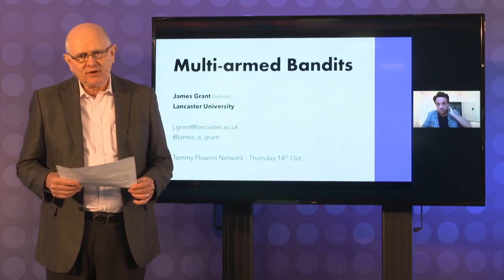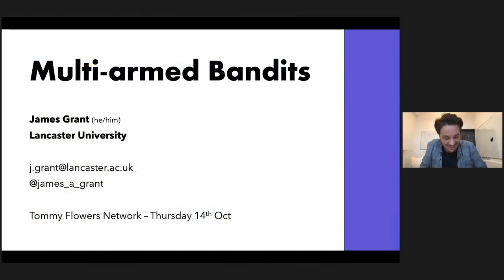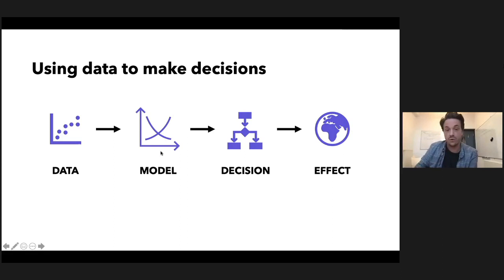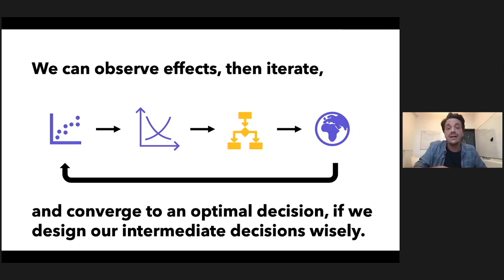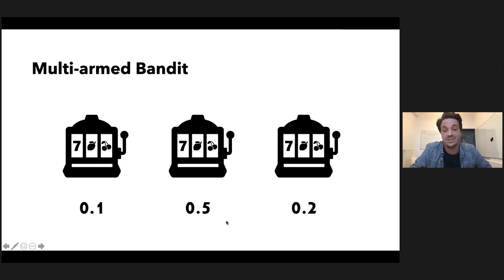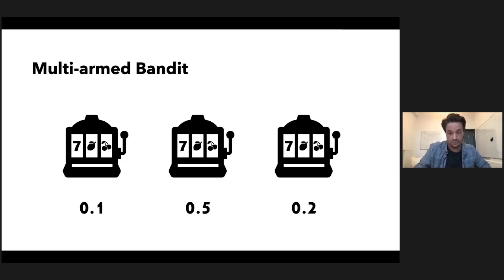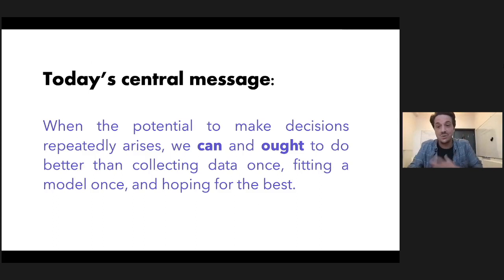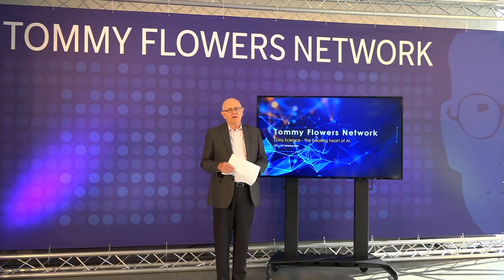Dr James Grant, Lecturer in Statistics, Lancaster University on "Multi-armed Bandits"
In modern data science applications, there is often the opportunity to observe the effects of a decision and revise it, and to iterate this process repeatedly, experimenting in order to learn an optimal action. Multi-armed bandits provide mathematical models of such settings, where designing an optimal sequence of decisions can be highly challenging. This talk will give an introduction to multi-armed bandit models, and explore the best techniques used to tackle the problems.

Please find the full conference programme on our